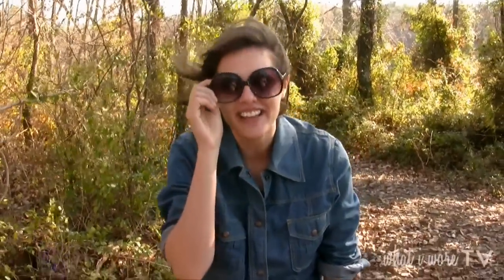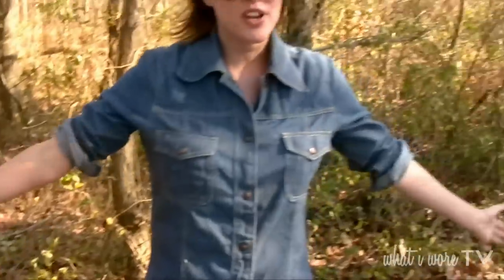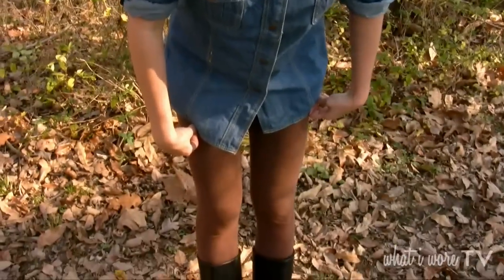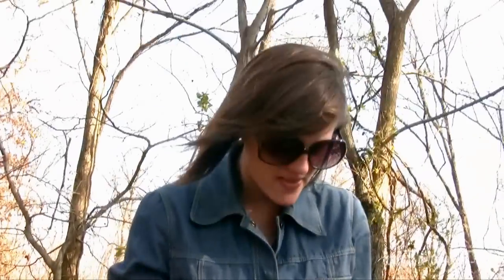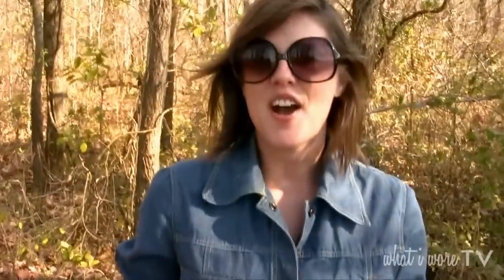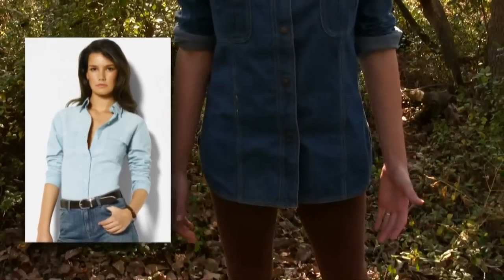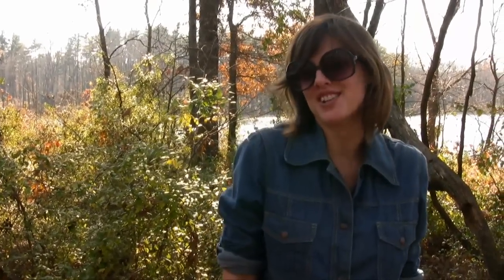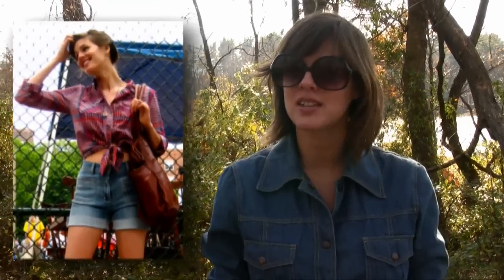What I Wore TV - Camping Chic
Jessica Schroeder takes you into the woods and shows you how to take the outdoors back into the city with chambray shirts, plaid, shearling coats, and flat boots.